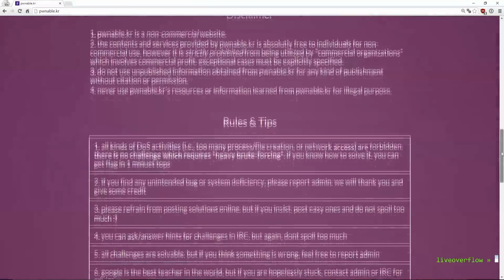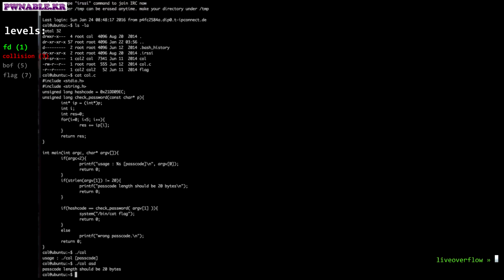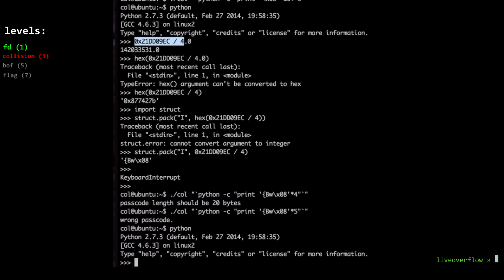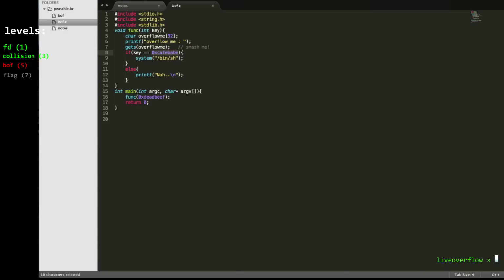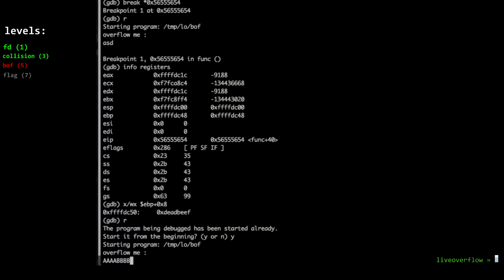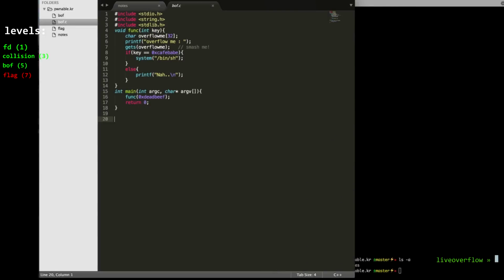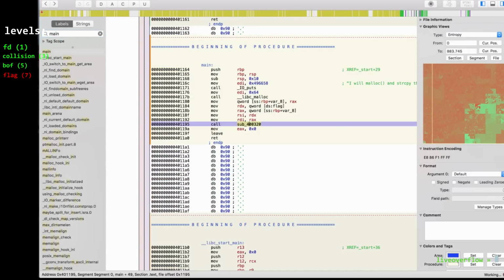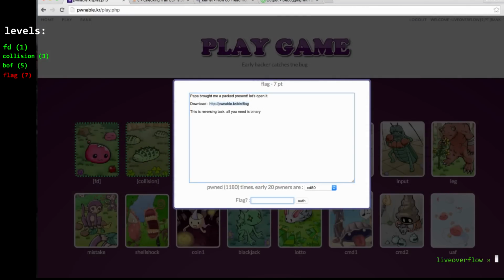pwnable.kr - Levels: fd, collision, bof, flag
fd, collisions, bof, flag

CHAPTERS
00:00 - fd: Controlling the File Descriptor
02:08 - collision: Breaking the Custom Hash
07:55 - bof: Finding the Stack Buffer Overflow
11:03 - bof: Overwriting the Key and Getting a Shell
14:24 - flag: Identifying the UPX-Packed Binary
17:15 - flag: Unpacking and Analyzing the Program
19:05 - flag: Recovering the String in GDB